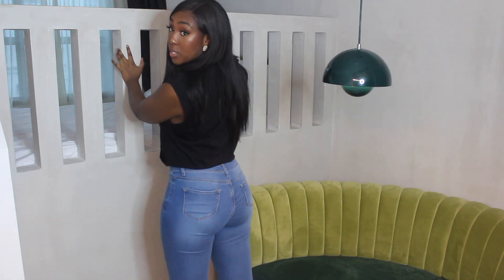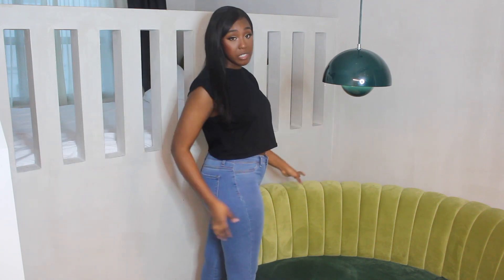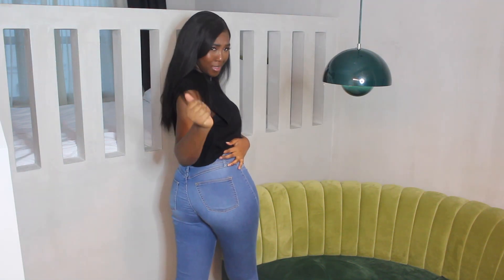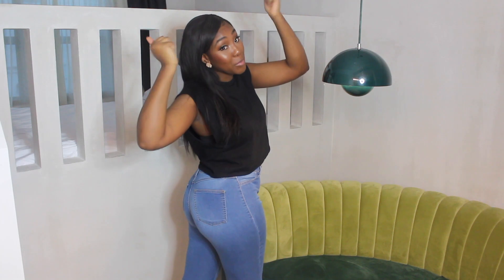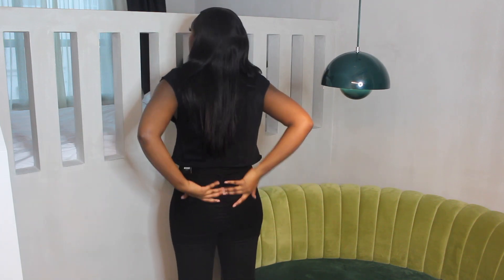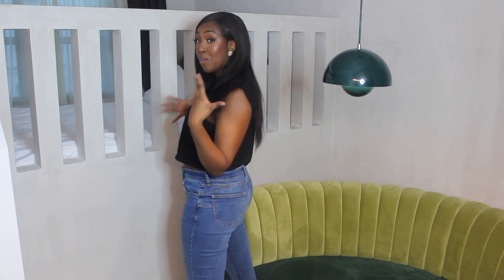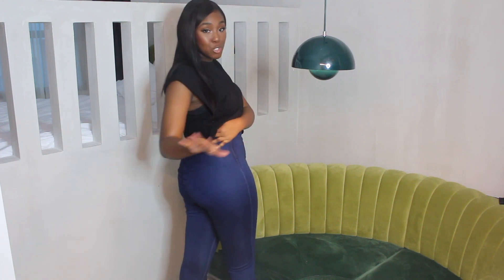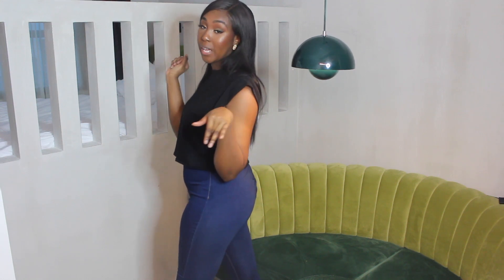5 Jeans That Make Your Booty Look Phat!! Jeans That Make Your Butt Look Big & Good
Hey Guys,

Today we’re going to be trying on jeans that will make your butt look, bigger and better. All these jeans are super affordable but are either butt shaping or butt enhancing to give you that perfect look.

Instagram, Twitter & Snapchat @tarisaix

TALL GIRL PROBLEMS: DATING TIPS ALL TALL GIRLS NEED TO KNOW!!!

Jeans mentioned

1st Pair
Butt Shaper High Rise Stretch Skinny Jeans

2nd Pair
Super High Waist Power Stretch Skinny Jeans

3rd Pair
Black Vice Ruched Bum Jeans

4th Pair
Butt Shaper Mid Rise Skinny Jeans

5th Pair
Blue Vice Ruched Bum Jeans